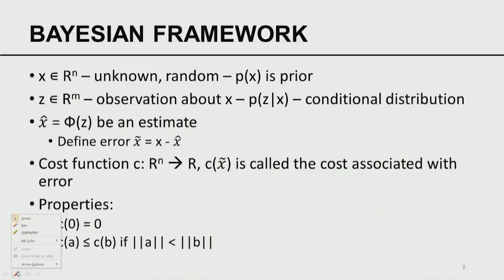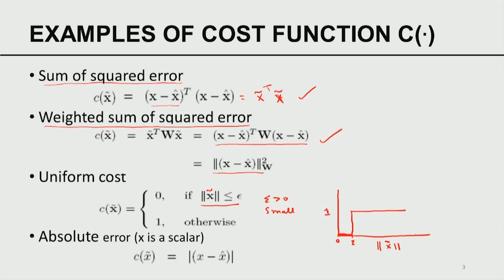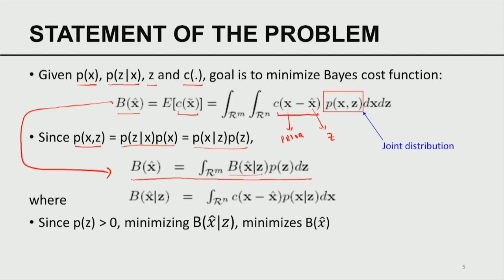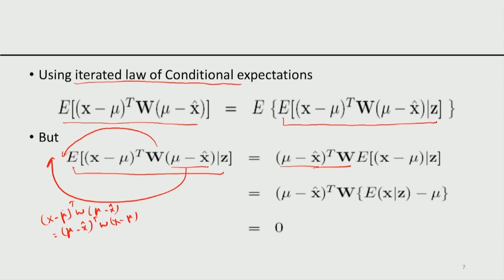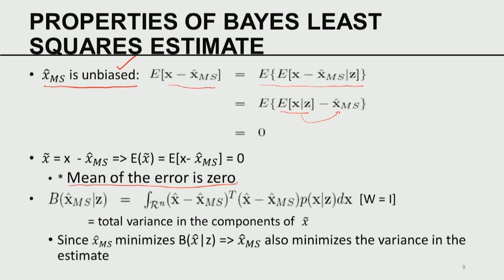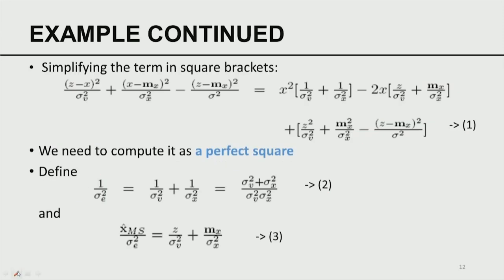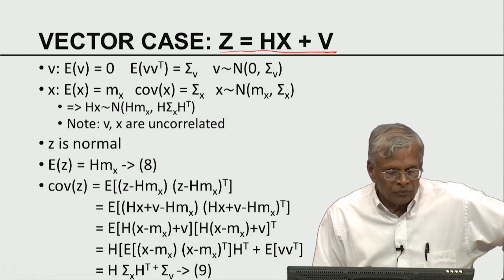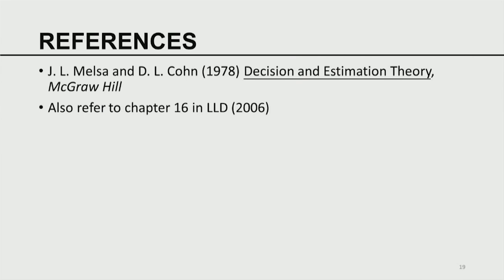Bayesian Estimation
Subject : Mathematics